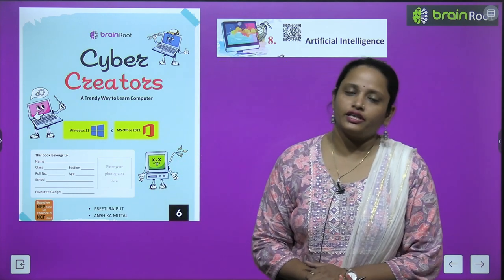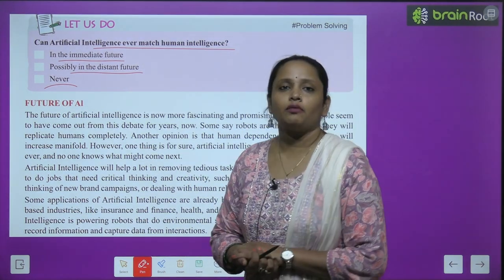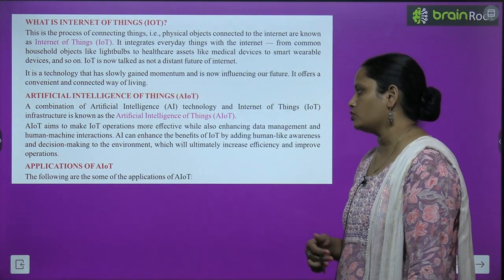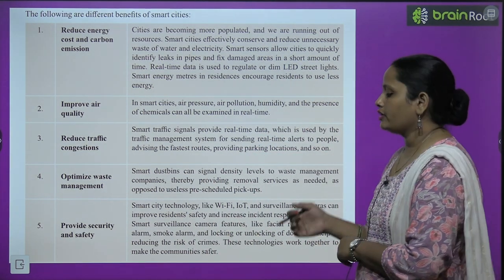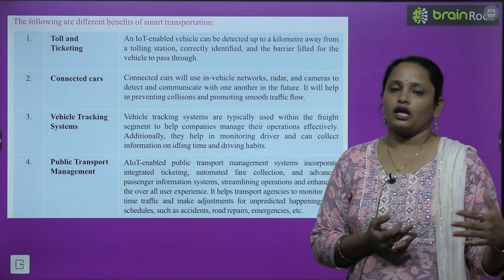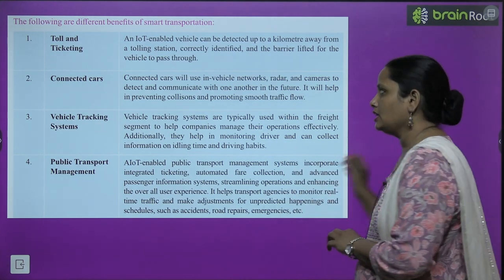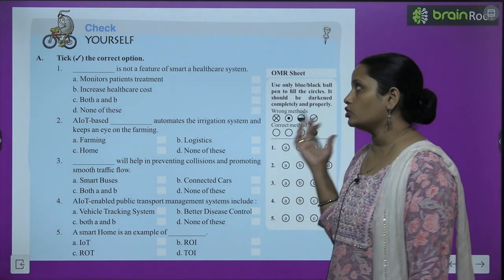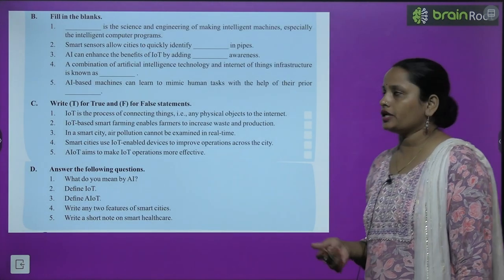BRAIN ROOT COMPUTER CLASS 6 CHAPTER 8 ARTIFICIAL INTELLIGENCE